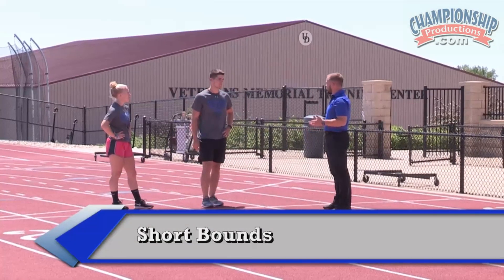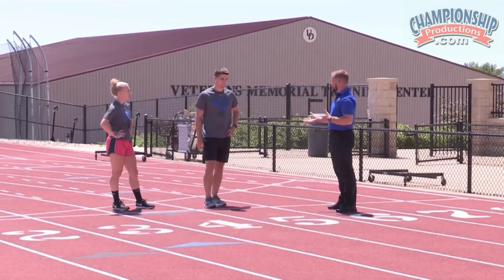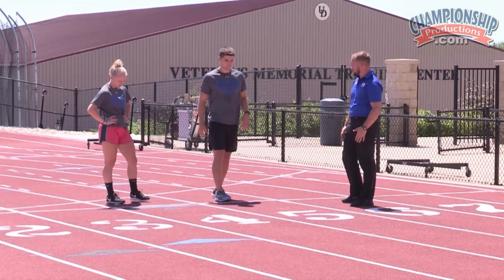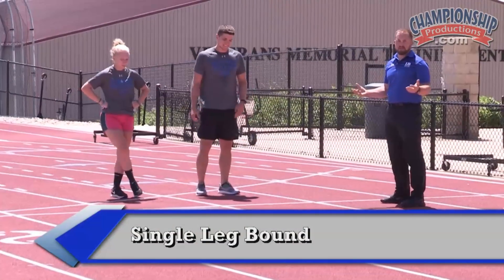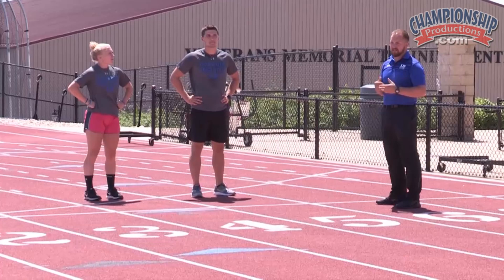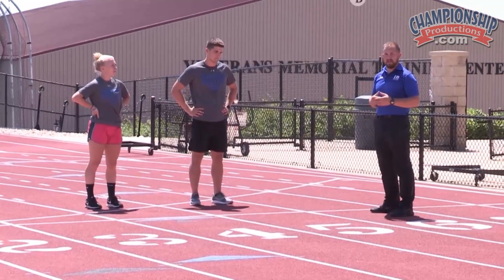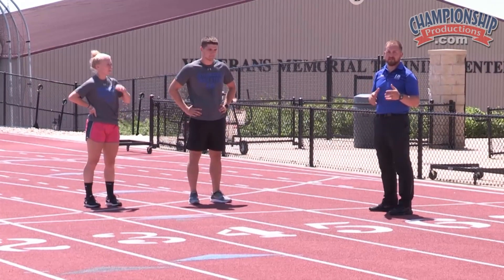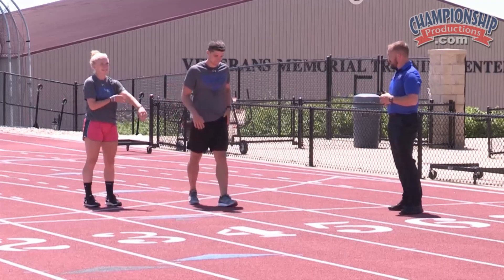Bounding Progression for High Jumpers!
with Chad Gunnelson,
University of Dubuque Director of Track & Field and Cross Country;
has mentored 37 NCAA qualifiers, 18 All-Americans, and 76 IIAC Champions in seven seasons;
2017 & 2018 IIAC Men's Indoor Track Coach of the Year; 2017 & 2018 USTFCCCA Central Region Men's Coach of the Year;
former Madison East HS (WI) Boy's & Girl's Head Coach, won back-to-back state championships in 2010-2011;
holds the USTFCCCA Certifications: Jumps Specialist, Endurance Specialist, Strength & Conditioning, Track & Field Technical, and Program Management;
USATF Level 1 certified